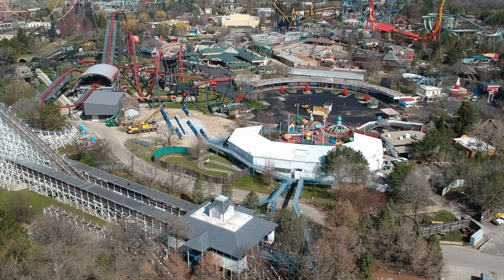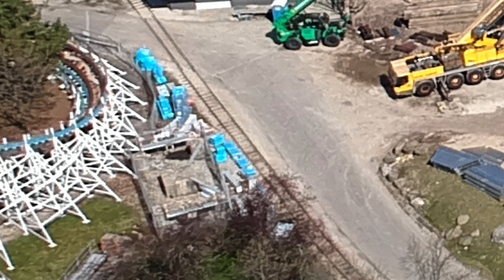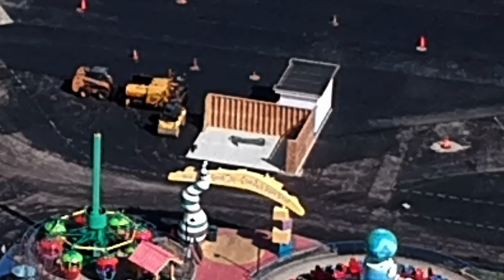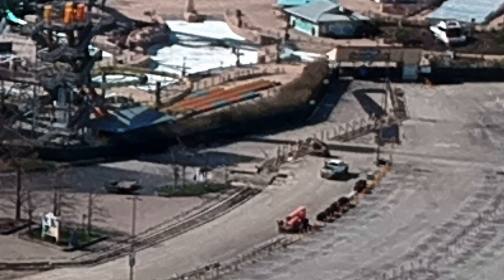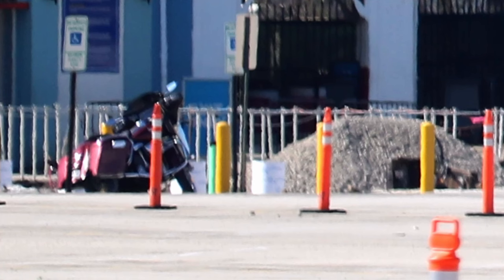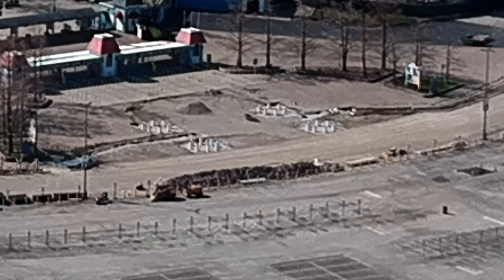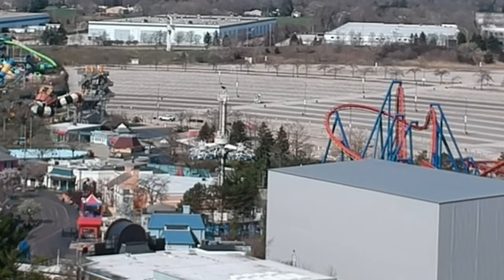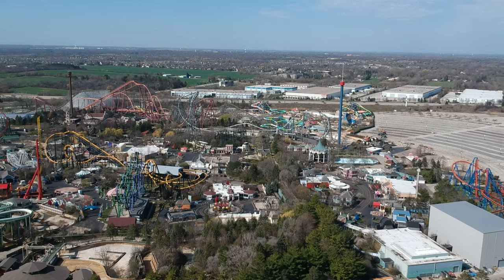Sky Striker ON SITE & Great America is ALIVE! Sky Striker / Great America updates mid-April 2024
Big updates! Sky Striker components on site, rides cycling and front entrance improvements.